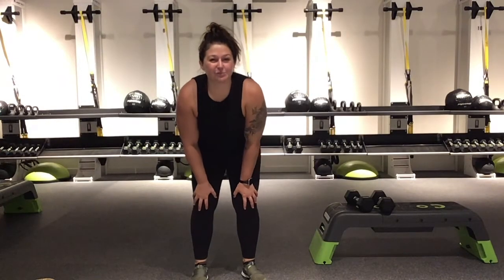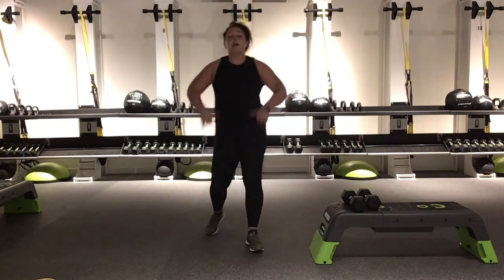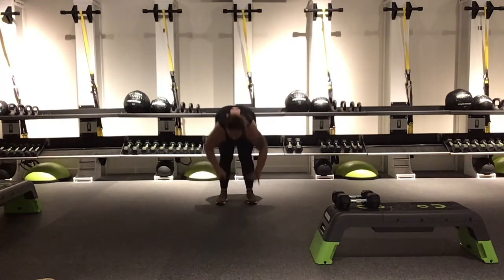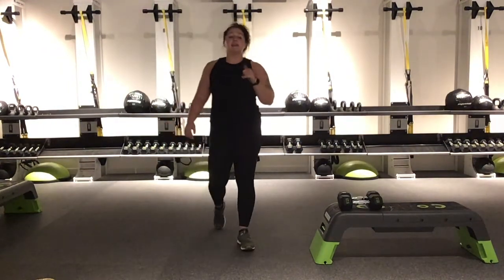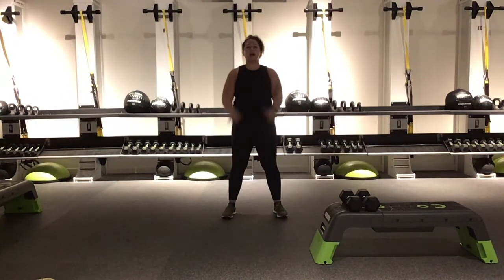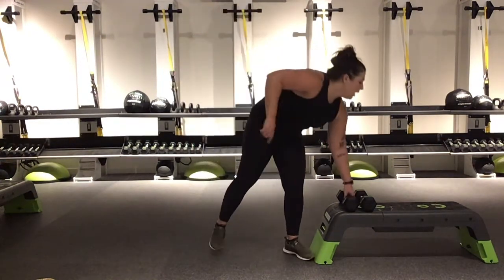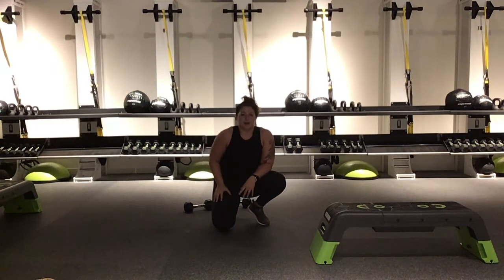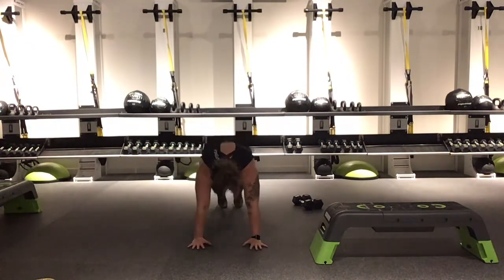SPENGA Tucson HomeWERK - IGNITE with Marisa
Hey tribe! Welcome to your HomeWERK! Over here at SPENGA Tucson we wanted to make sure you had a way to continue to REP and REVIVE with us, so stay tuned to this channel for all of the werkout goodness to come.